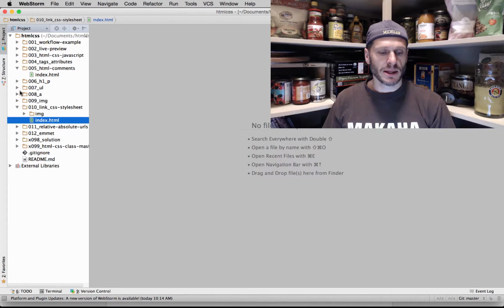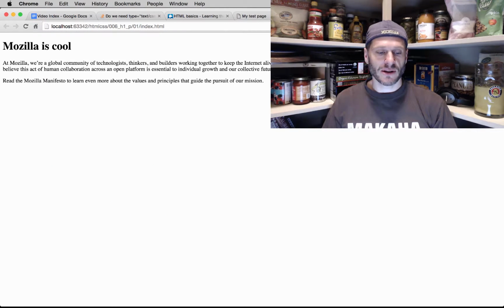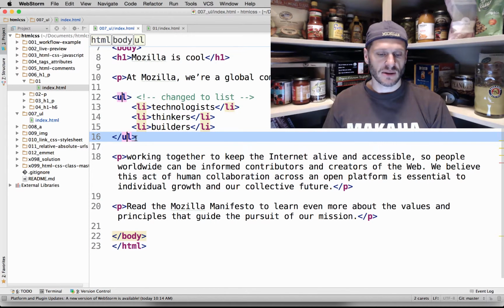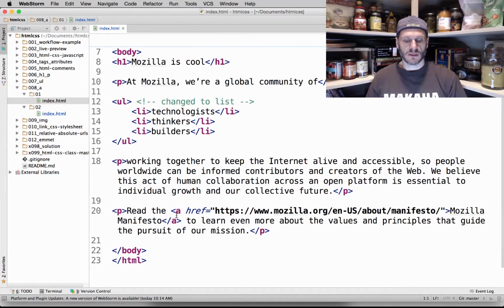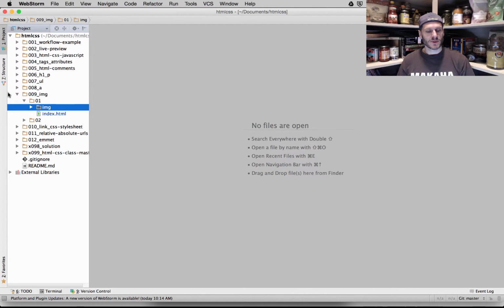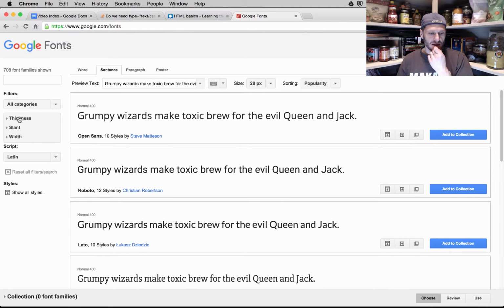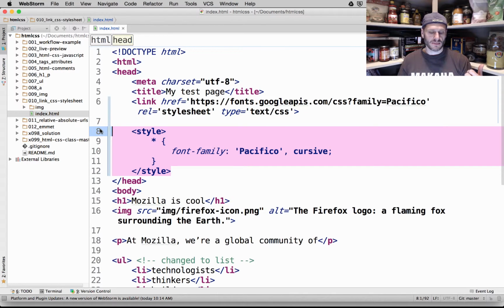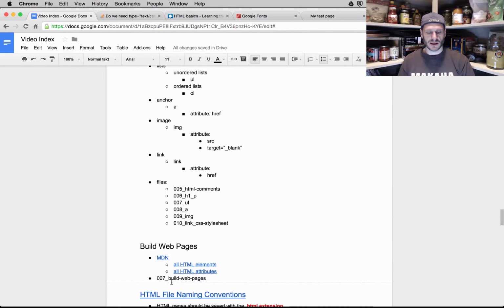20 essential tags tk1